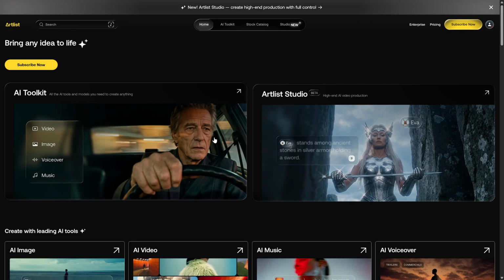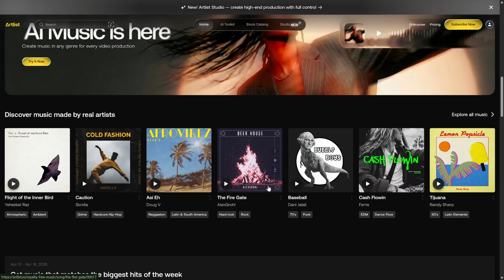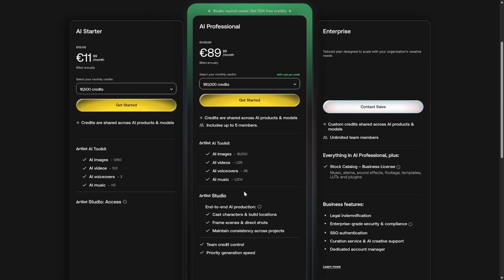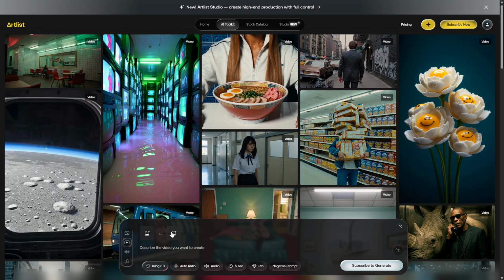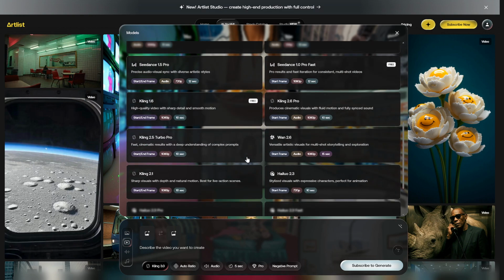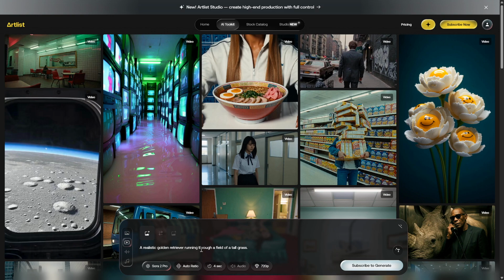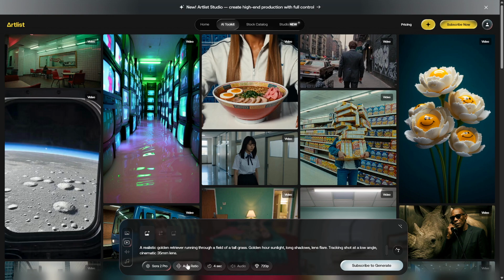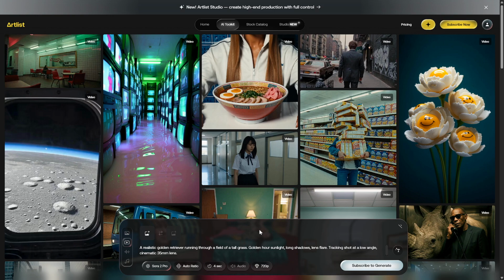How to Use Sora 2 in Artlist - Tutorial for Beginners